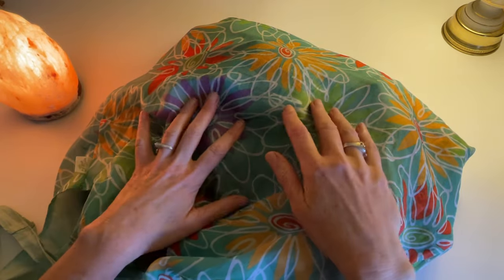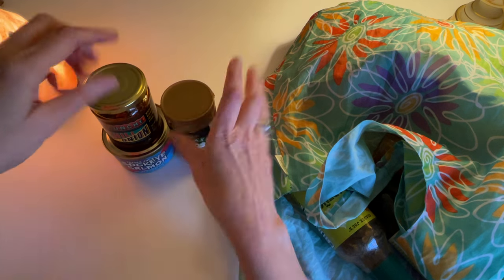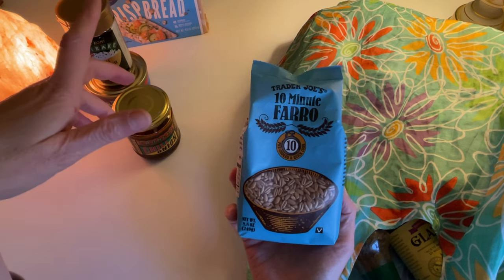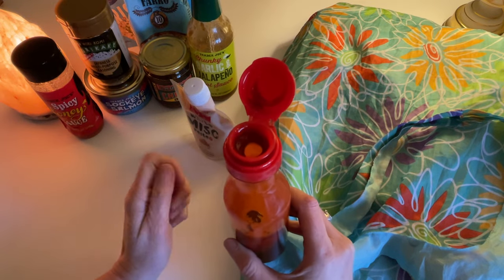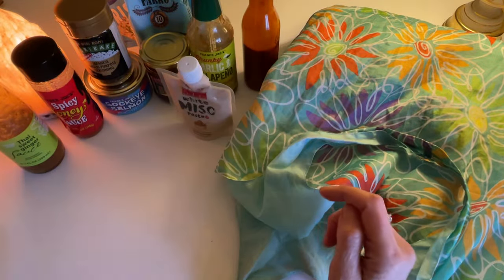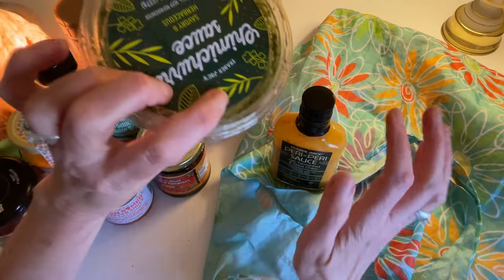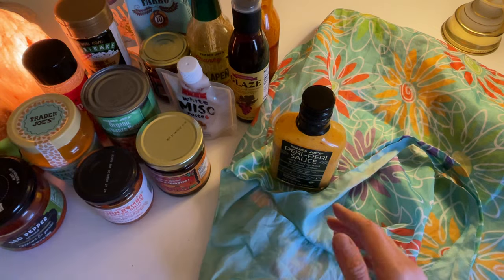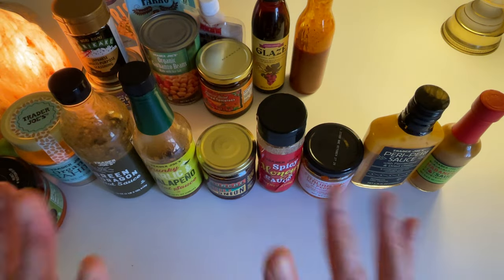My Favorite Trader Joe’s Condiments and Hot Sauces Haul Show and Tell ~ ASMR Soft Spoken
I shop at Trader Joe's a lot! I thought I'd share some of the condiments I currently have in my refrigerator and some recipes and ideas for what to do with them. If you have recipes, please share!!